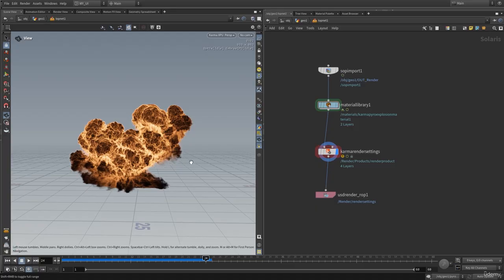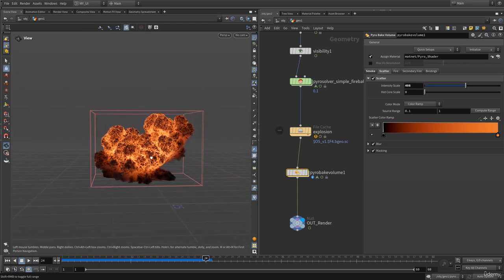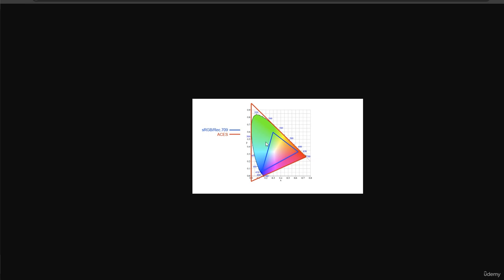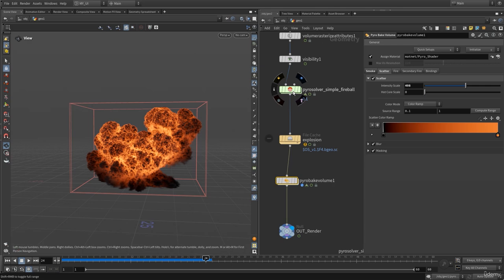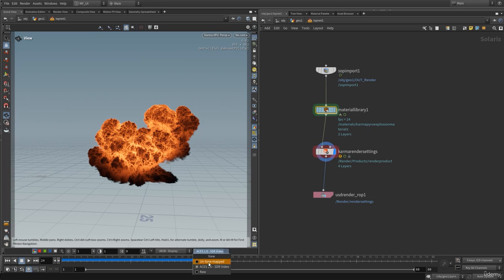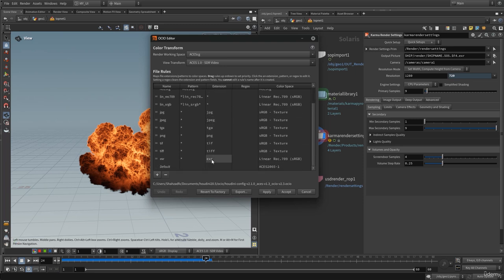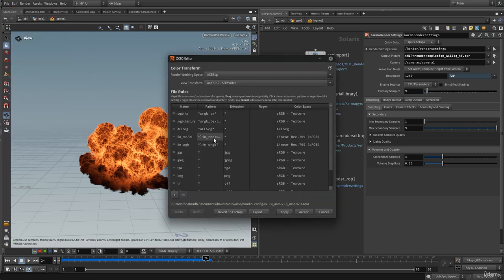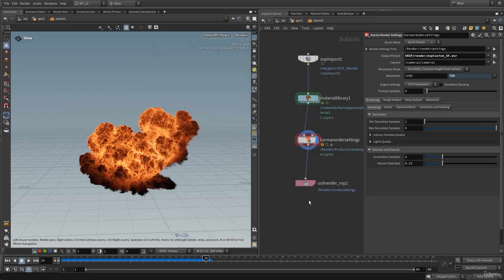314 Rendering In ACES